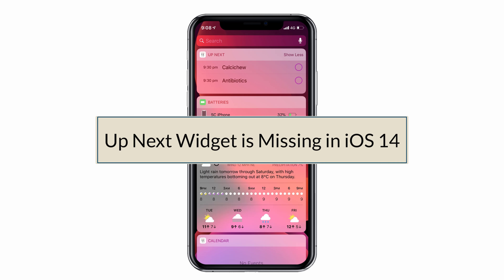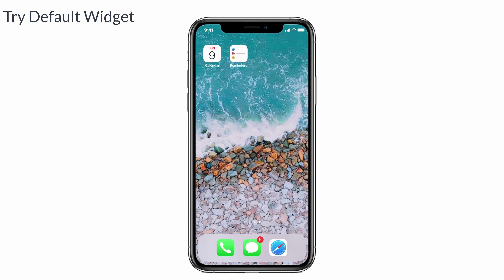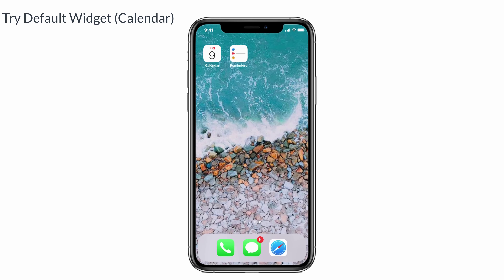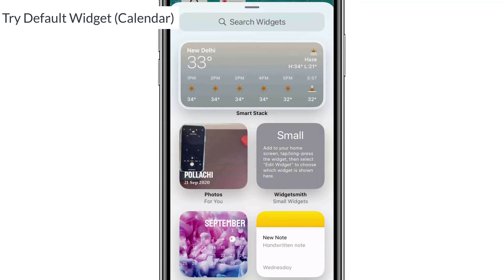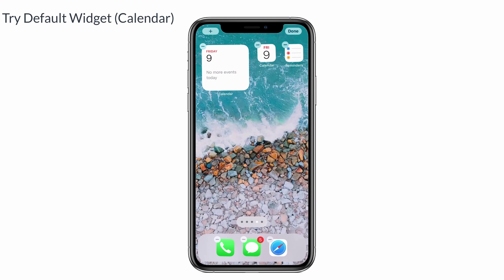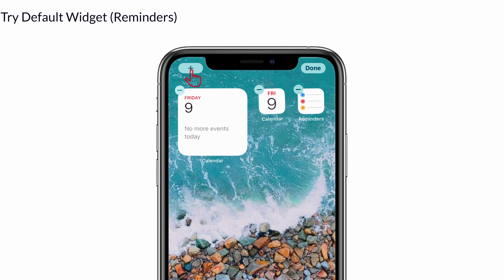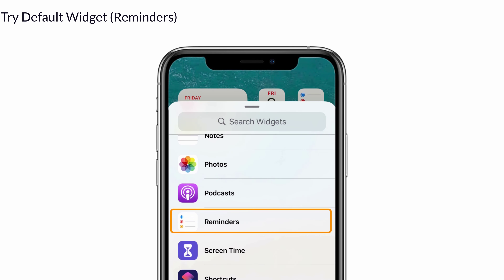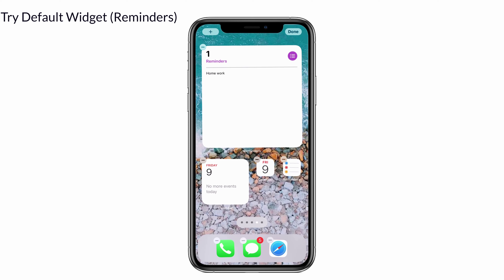Does your "Up Next Widget" is missing in iOS 14? Here is the Fix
Hey guys, How are you all? Majority of the people said that the, "Up Next Widget" is missing in iOS 14. I know its certainly an displeasing one but don't worry guys,
In this video, I have given a alternative way to fix this issue. Try this one to solve your problem. And  keep supporting iPhoneTopics.com